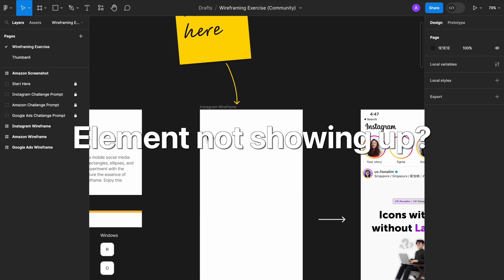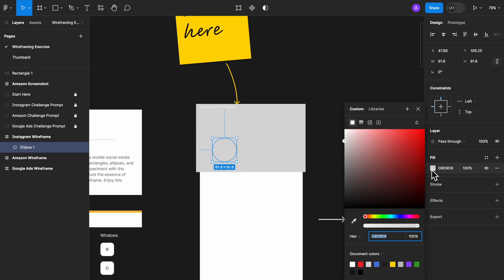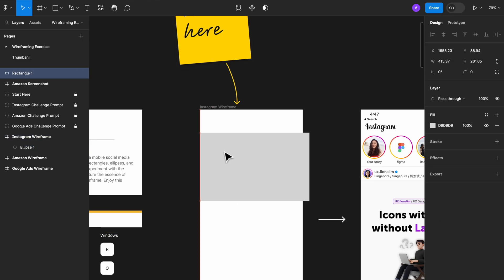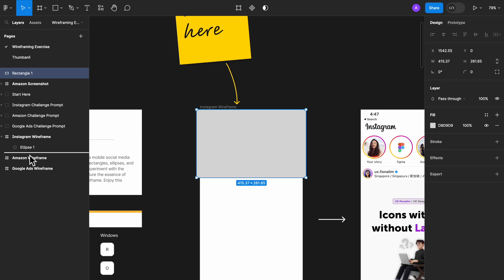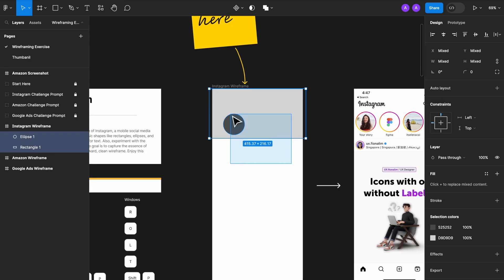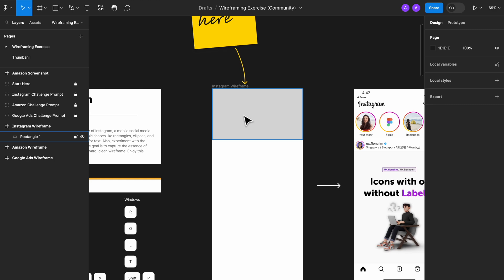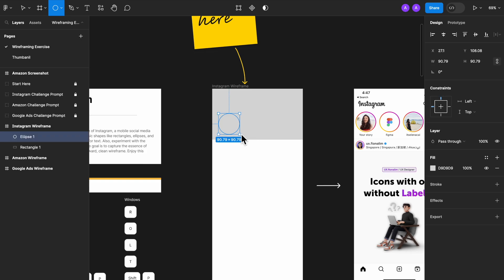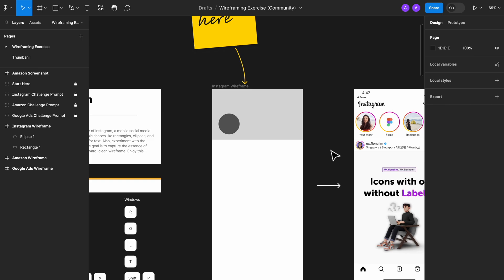Figma element not showing up? Here's how to fix it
Can't see your Figma elements/layers? Maybe this happened to you when you are viewing the prototype? It might just be playing hide and seek in the layers! 🙈 Join me in this free Figma tutorial for beginners where you will learn how to fix this problem.